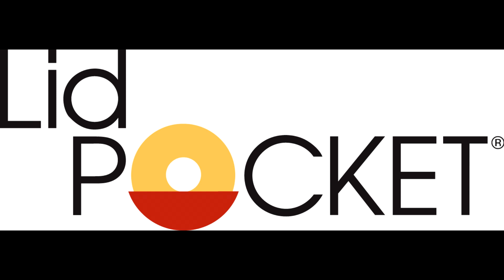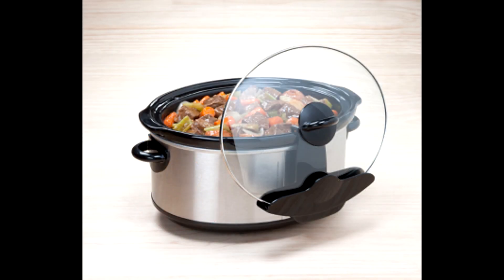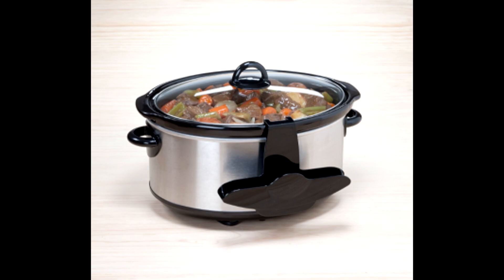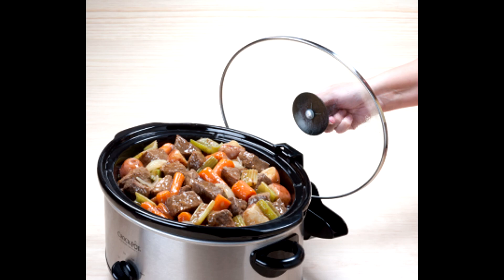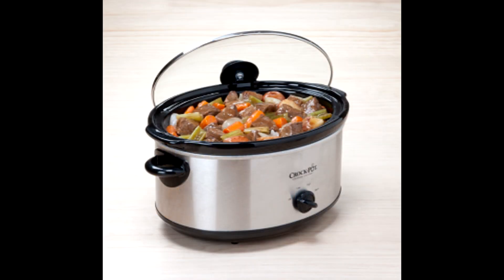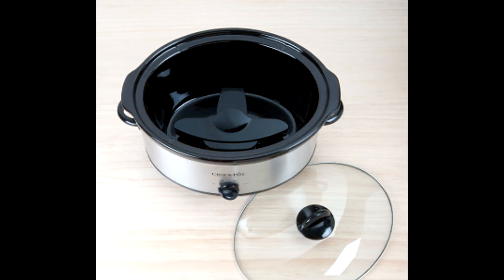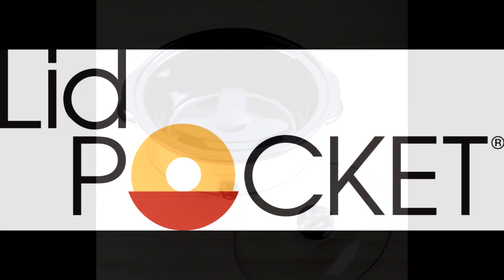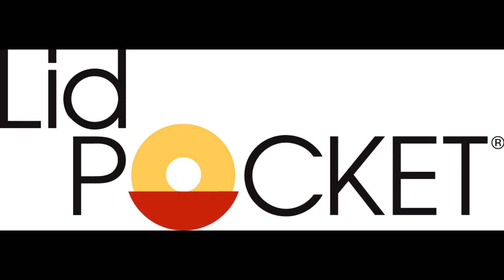The Lid Pocket